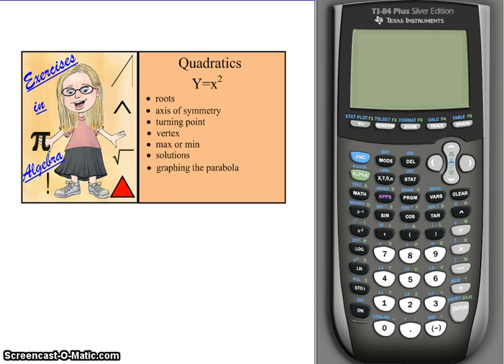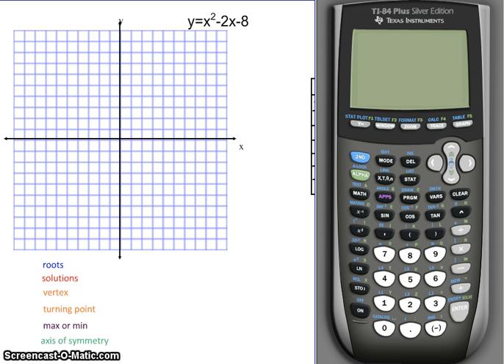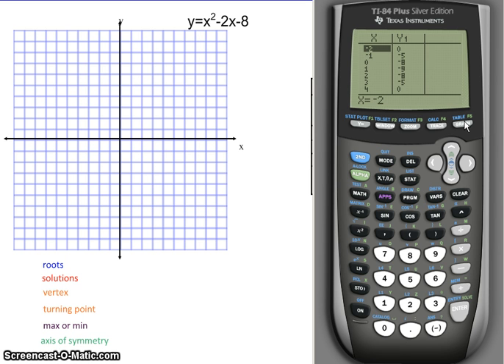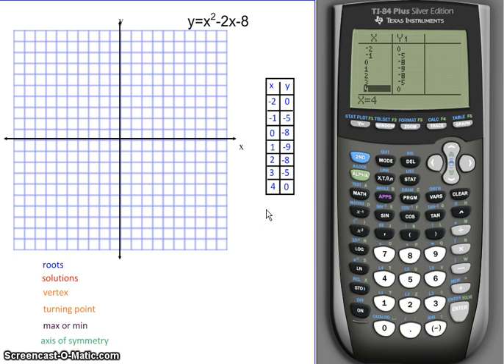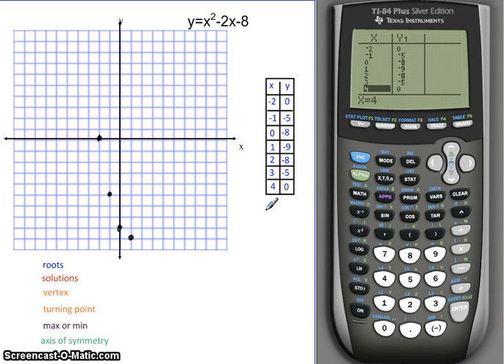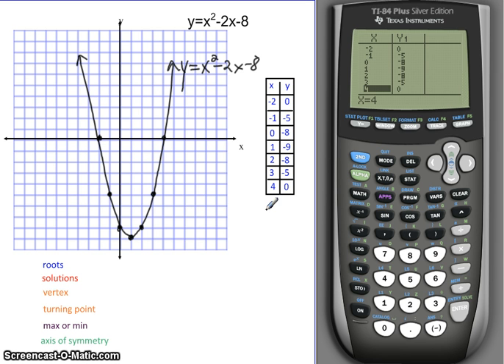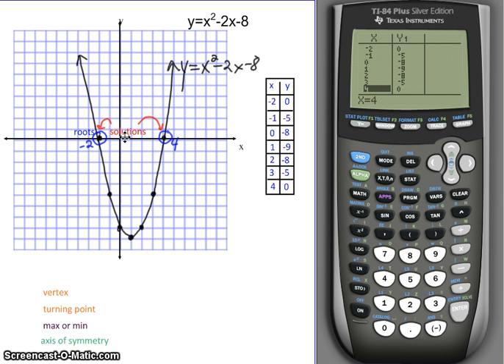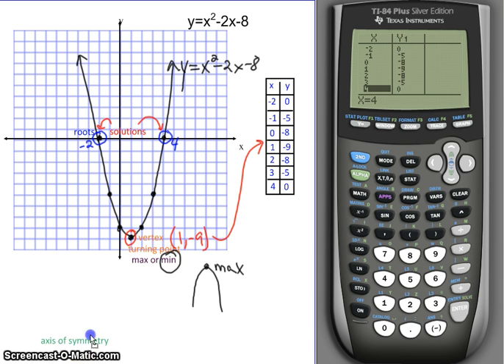Quadratic Video #1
Students will be able to graph a quadratic equation using their graphing calculator